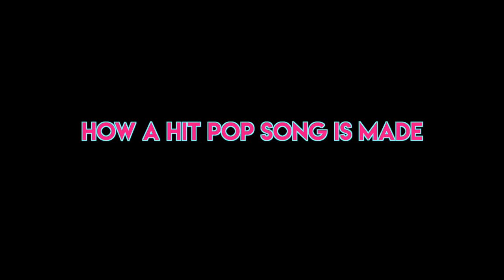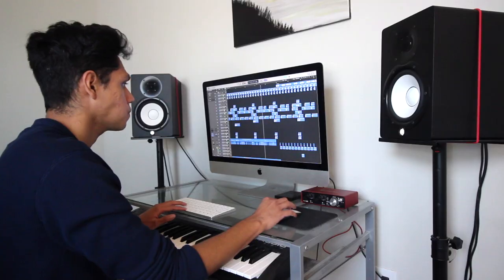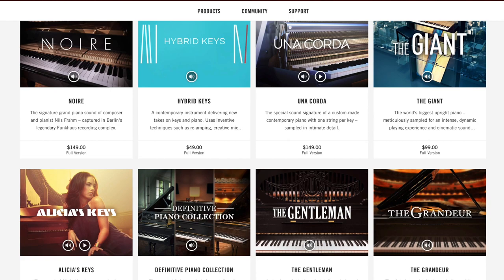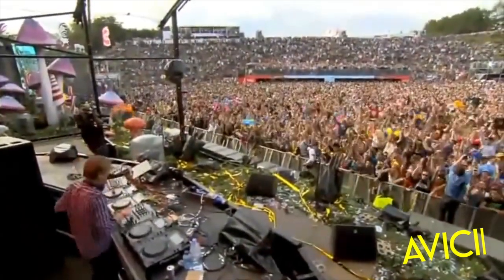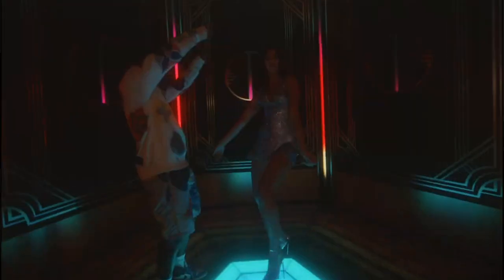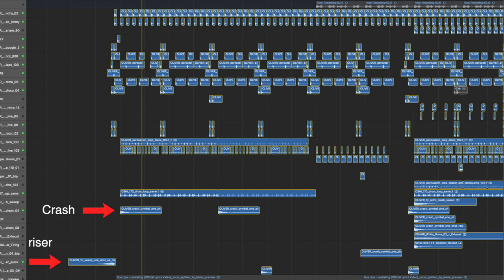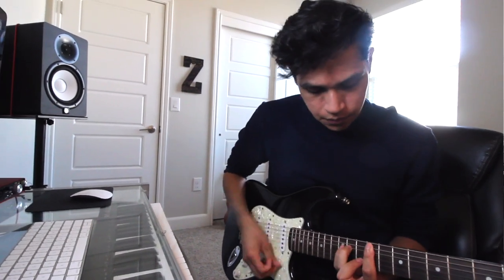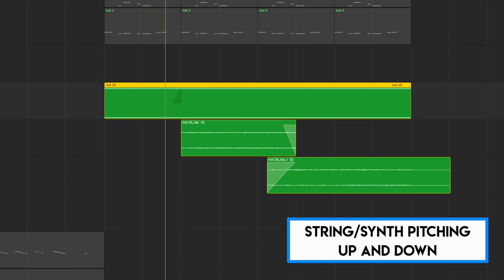How a Hit Pop Song is Actually Made (Dua Lipa, Dababy - Levitating)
I remade the song "Levitating" by Dua lipa and Dababy to show you guys just how a hit pop song is made.

My Current Music Gear:
Computer (I own the 2017 model but the link is to the most up-to-date version)
Audio Interface (you also need his to hook up speakers)
Midi Keyboard (newer version of my 49 key midi keyboard)

My Current Camera Gear:
Camera (I own the t3i but the link is to the most current camera)
Gopro (I own the hero 5 but the link is to the most current version)